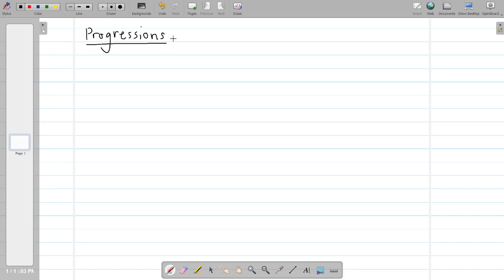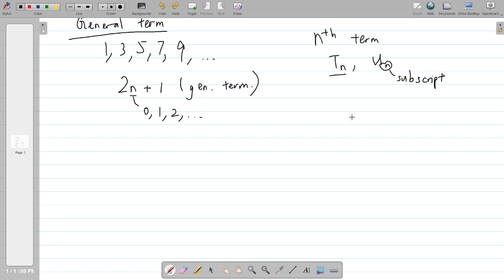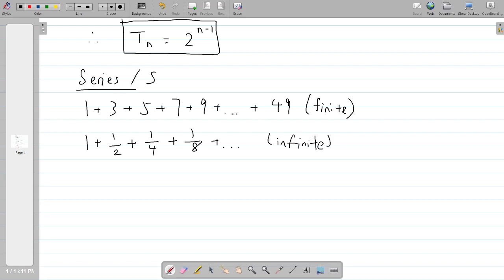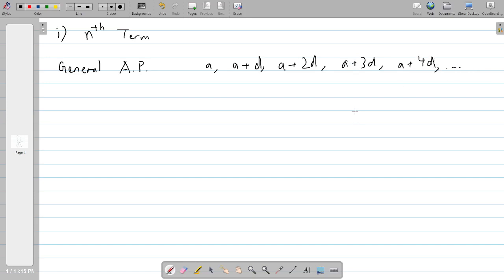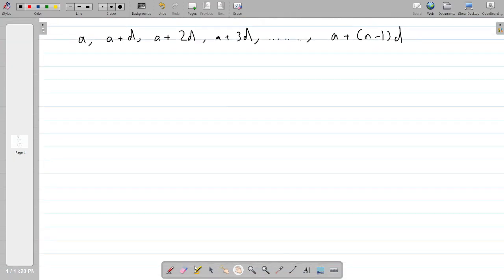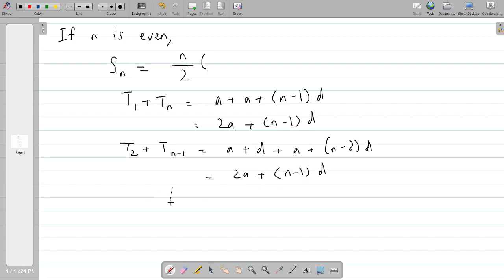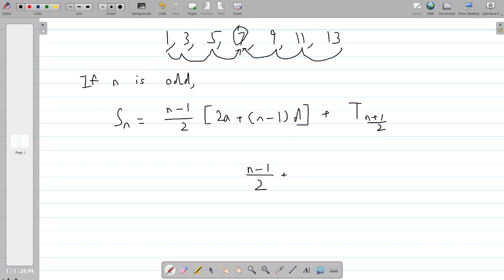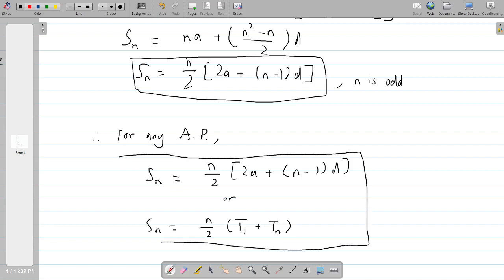Progressions (Part 1/2)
This is the first of a 2-part series I'll be making on progressions, a topic that I recently wanted to cover in a video, so I thought hey why not. This part will focus on an introduction to sequences and series as well as the basics of arithmetic progressions.